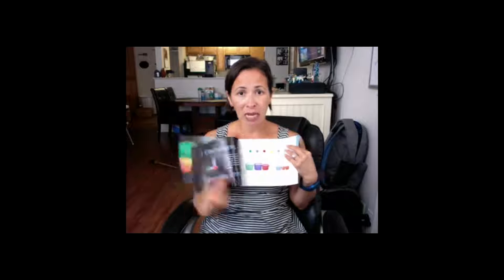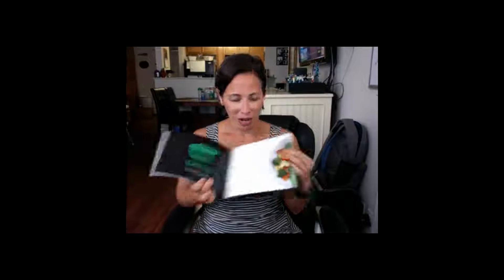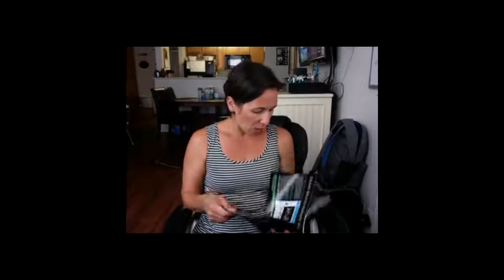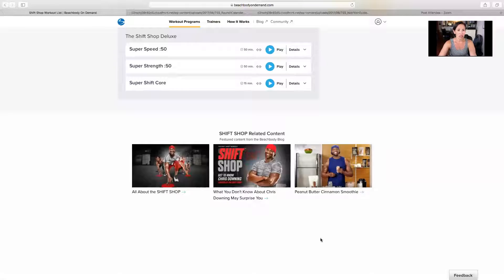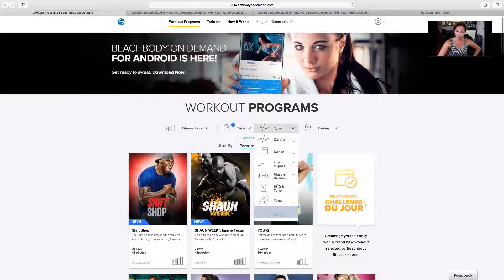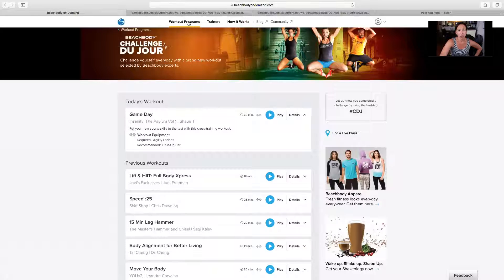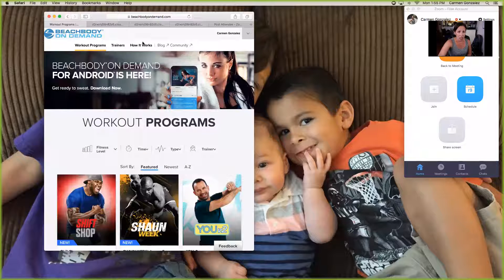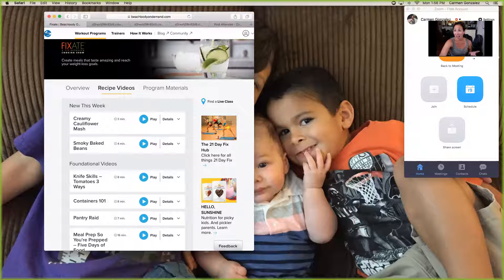All Access Challenge Pack Explained